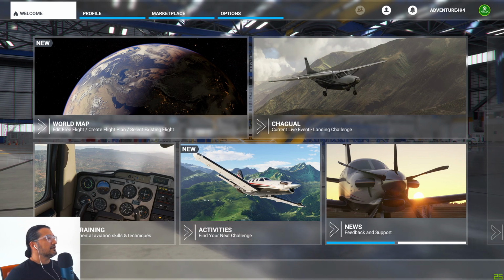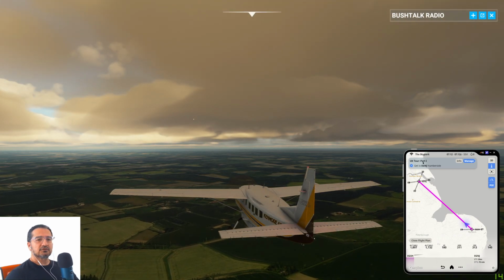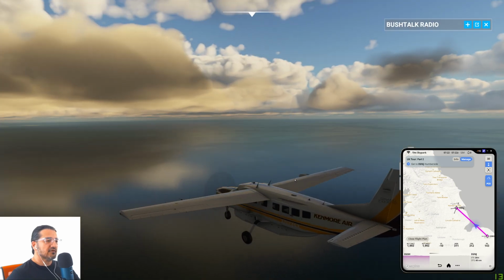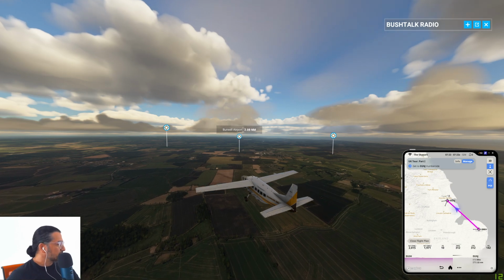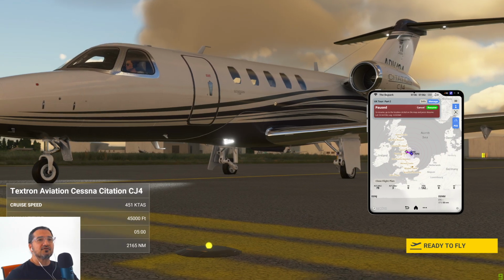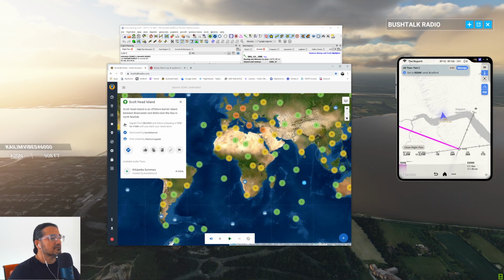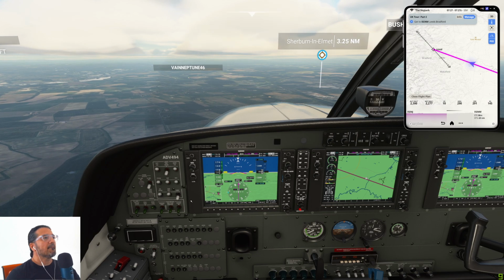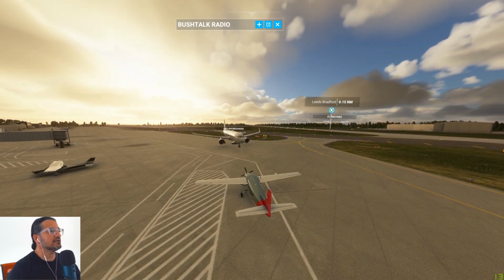MSFS 2020 - WORLD UPDATE 3 UK TOUR with SKYPARK & BUSH TALK RADIO - PART 4 of 27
➤ BushTalk Radio: Free Audio Tour for Microsoft Flight Simulator 2020;

Join me in flying the FOURTH UK tour leg from Norwich (EGSH) to Humberside (EGNJ) and Leeds Bradord (EGNM);

00:00 Sim Update 3 update
00:44 New liveries
02:20 Planning the flight
09:55 Taking off from Norwich
15:10 Cruising at 2000 feet
16:28 Fliggity1978 raid!!
22:00 Changing servers
34:30 Checking the wind direction
48:40 Finals runway 20
1:00:10 Taking off to EGNM
1:06:30 Humber Bridge
1:33:30 Finals Runway 32 Leeds Bradford (EGNJ)
1:38:35 Group photo
1:38:56 Goodbye

:➤ Help me out by buying me a LOVELY COFFEE, with this I'm able to show pay ware content and much more!

➤ My PC Specs:

• 32GB DDR4 RAM
• NVIDIA GeForce GTX1080 Ti
• 500 GB 970 EVOPlus NVME SSD
• Windows 10 Home
• 31" 4K BENQ EW3270U Monitor
• Honeycomb Aeronautical Flight Controls
• Ir TRacker 5
• MSFS2020 Deluxe Premium